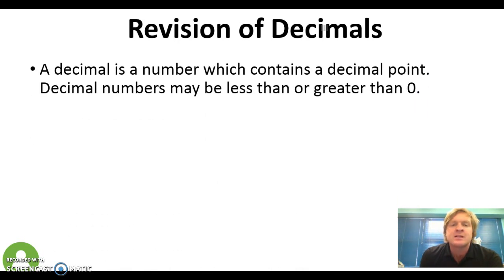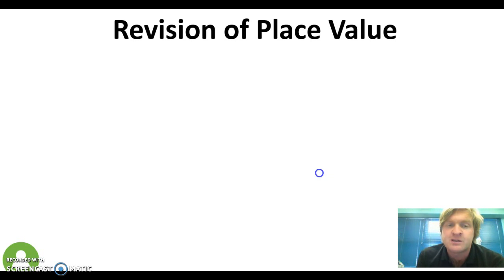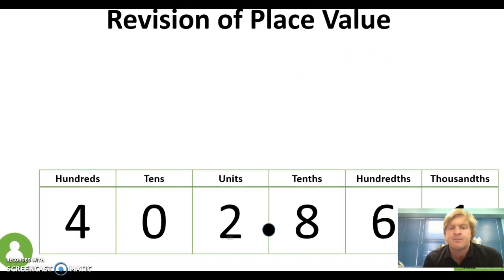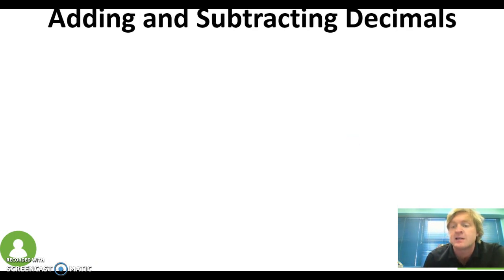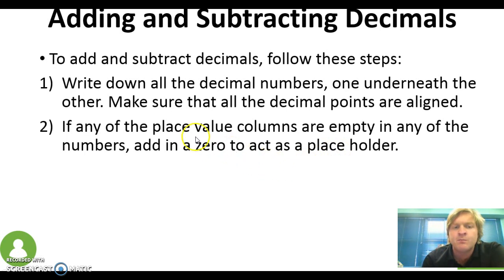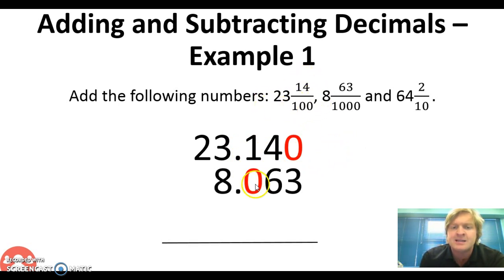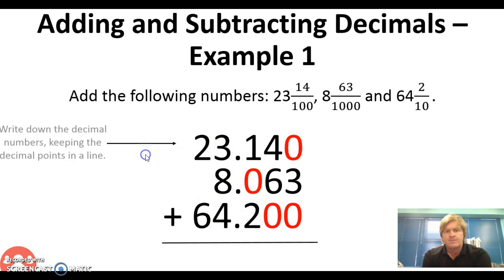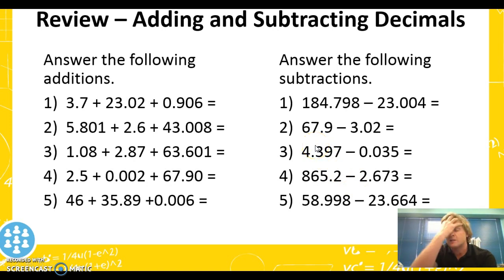Adding Decimals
Description